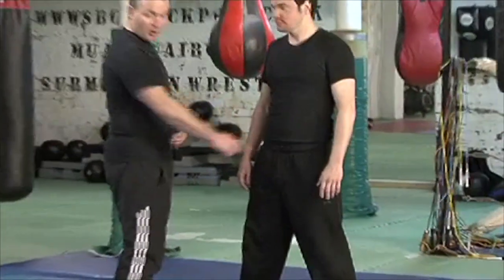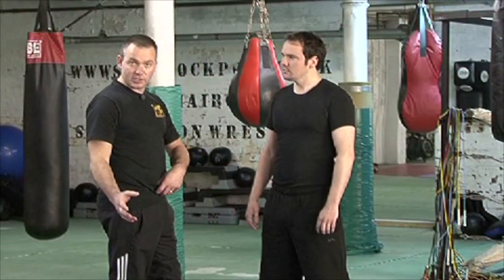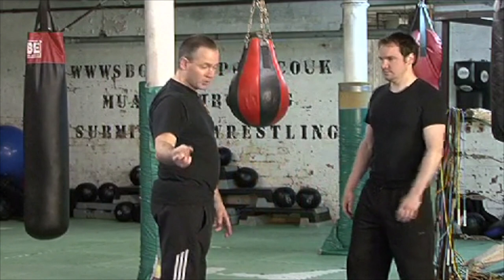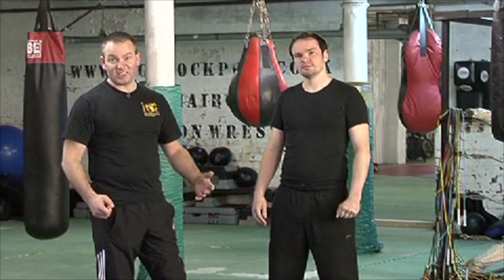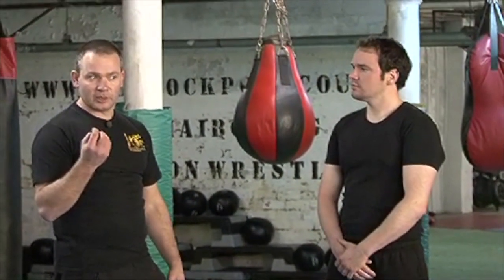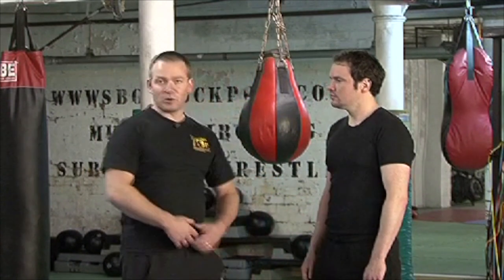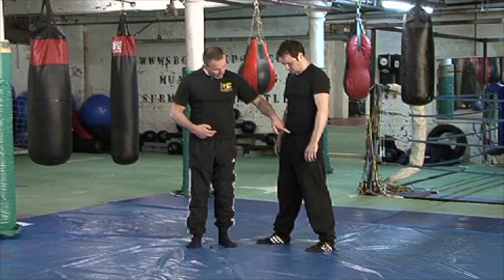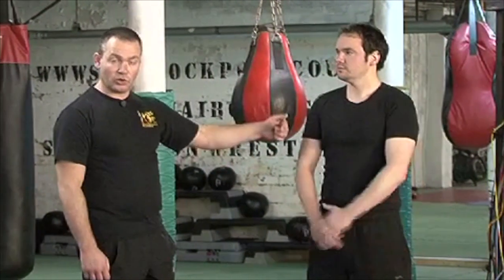Conception Vessel 3 & 4 Application | Five Thunder Dim Mak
In this clip Sifu Steven Burton teaches the how to use Conception Vessel 3 & 4 to stop the attacker. This point will drop the attacker and has the ability to empty their bladder in the process. Fast and effective - the strike to the points bypasses a strong set of abs and goes directly for the unprotected bladder.

The full teachings of this method can be found on my Dim Mak Secrets DVD Set!